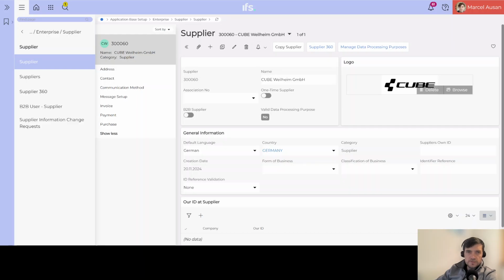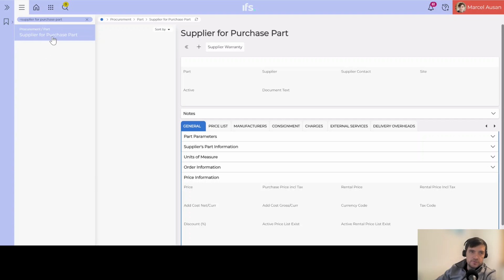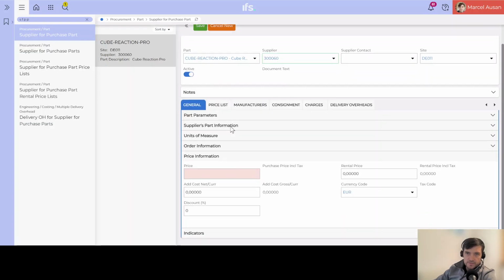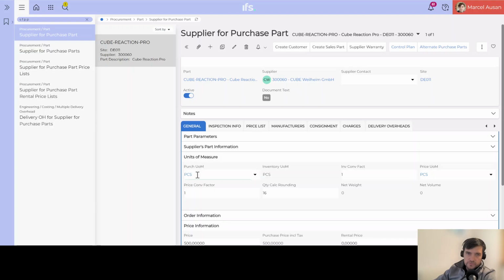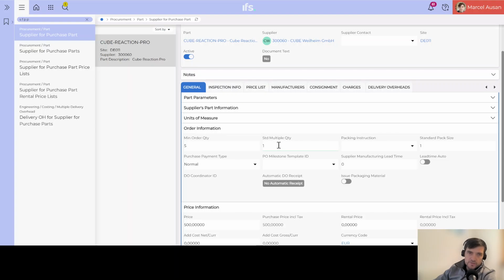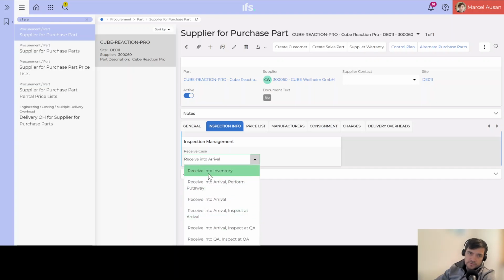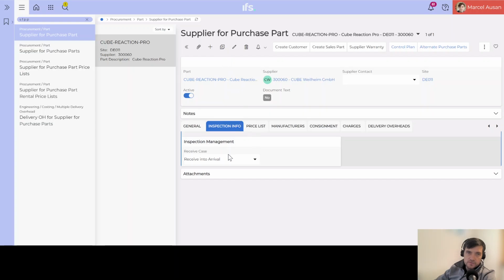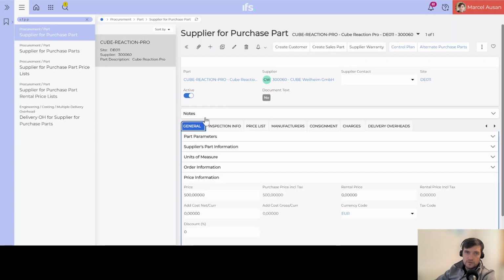Supplier for Puchase Part in IFS Cloud (tutorial) (5)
Link the Purchase Part with the created Supplier